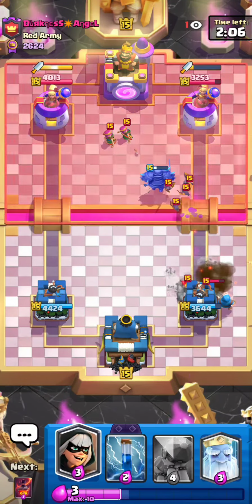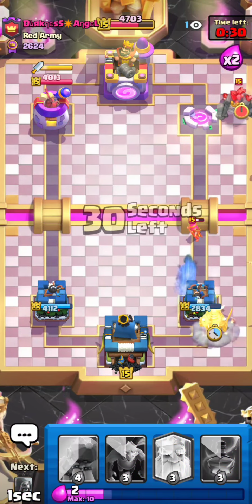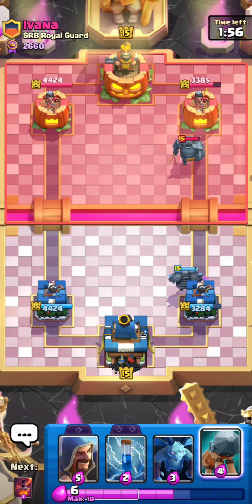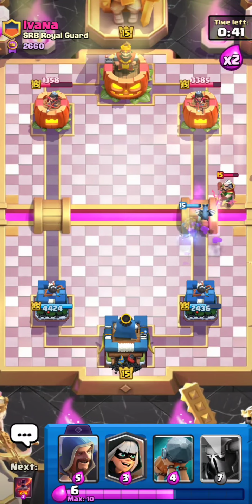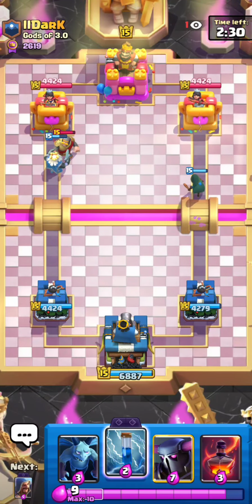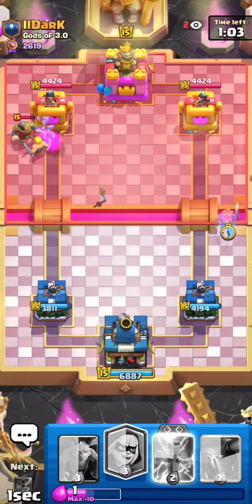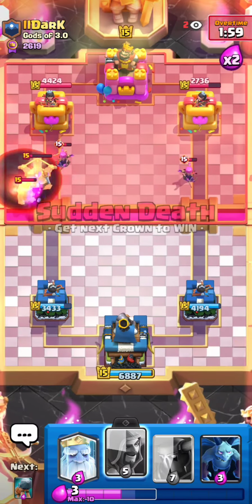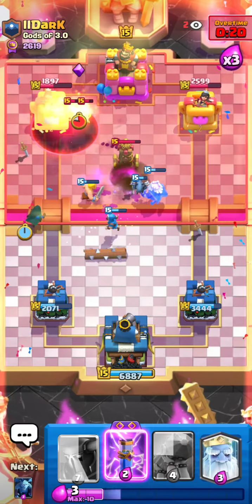Pekka Bridgespam With Minions Is INSANE!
Welcome back to the channel everyone and in this video I will be pushing some top ladder with pekka minions. this variation is Insanely strong cause minions get a lot of value in most matchups. let me know in the comments what you guys think about it

best pekka deck clash royale
clash royale top ladder push
how to play pekka bridge spam